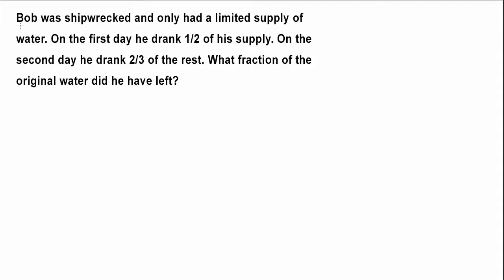Solving Fraction Questions